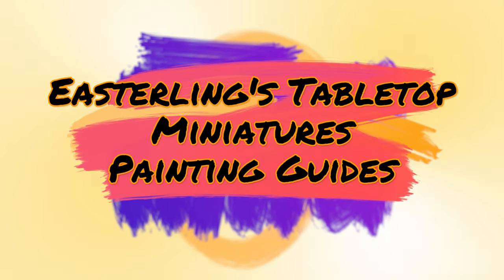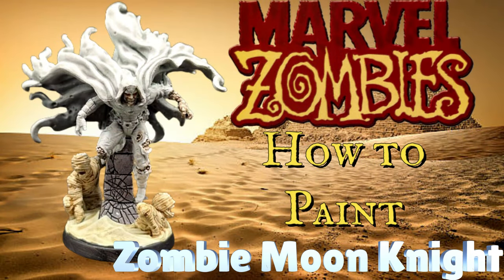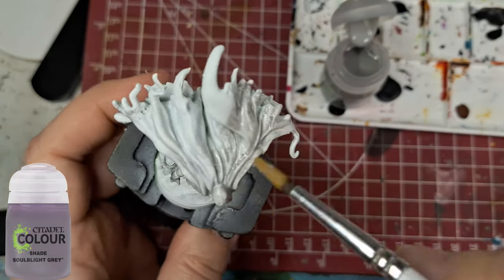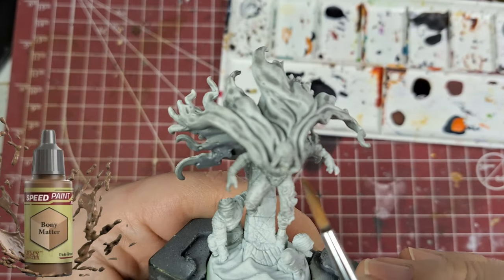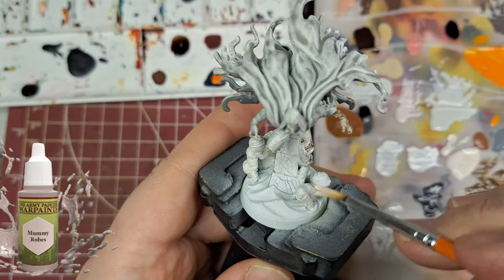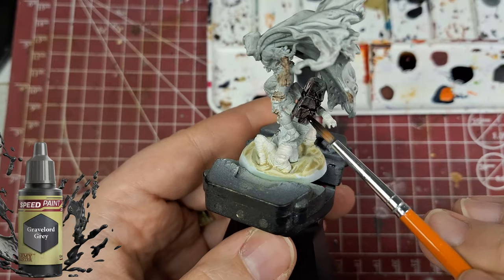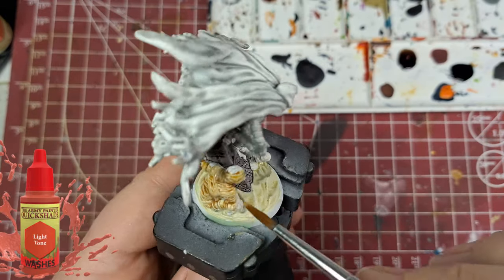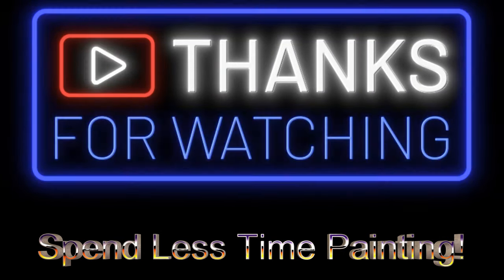Soublight Grey is Back to Paint Zombie Moon Knight from Marvel Zombies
Having an all-white miniature to shade, like Zombie Hero Moon Knight from Marvel Zombies, can be hard to do... but not with Soulblight Grey from Citadel.
Use this shade to get a simple, yet effective, method of getting a white base coat shaded.